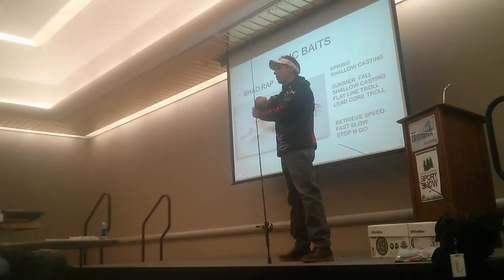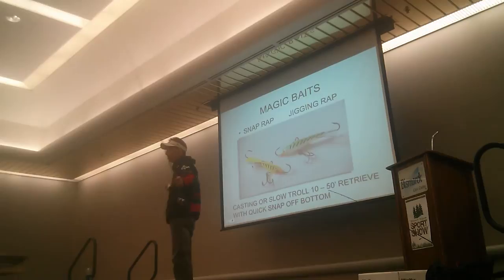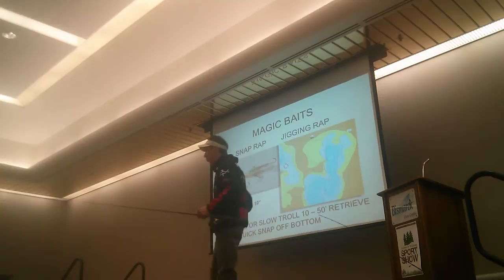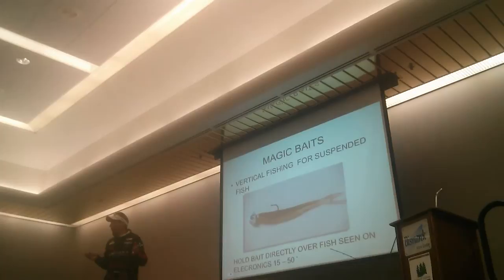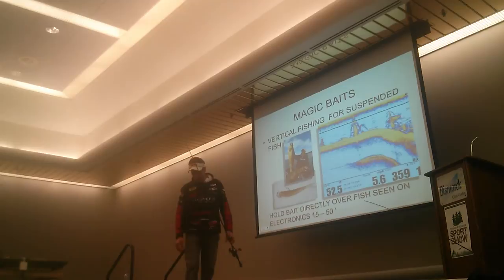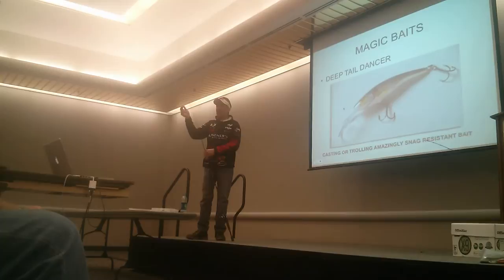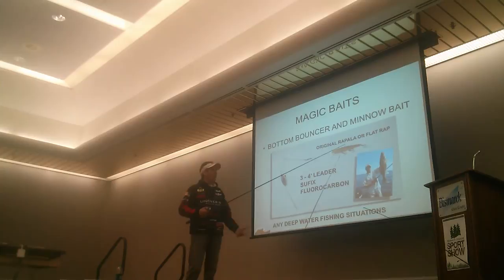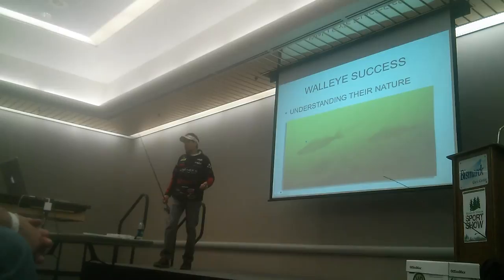James Lindner - Walleye Fishing Seminar (Part 2)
This is a clip of James Lindner speaking at a seminar in North Dakota.  I apologize for the poor video/audio quality.  Some of you guy might still enjoy some of the info though!